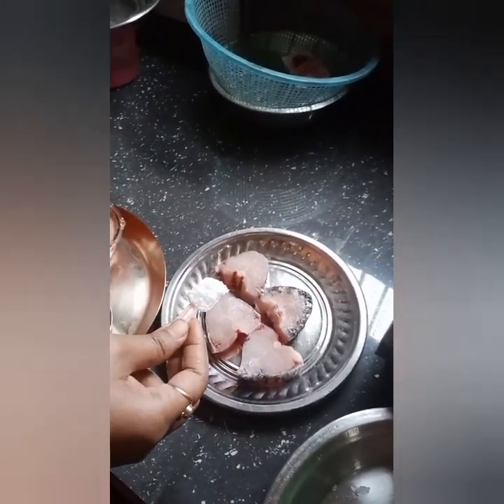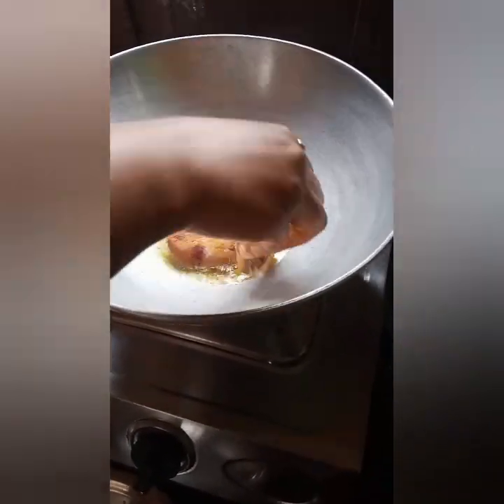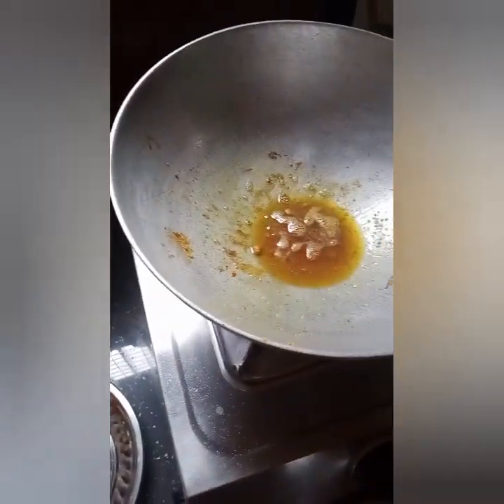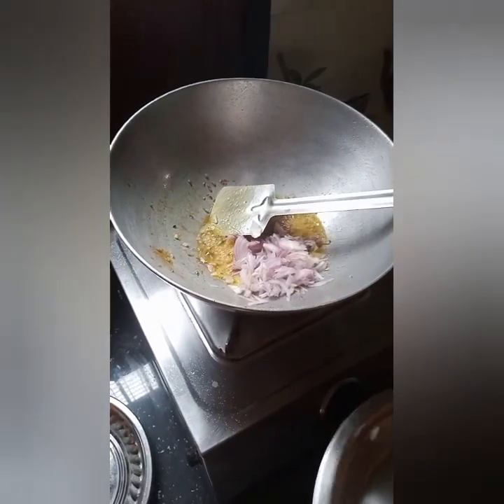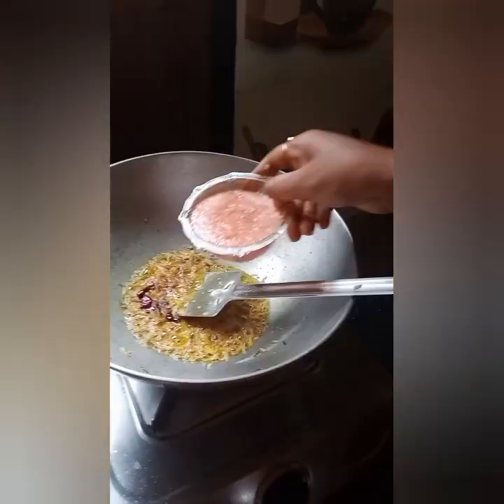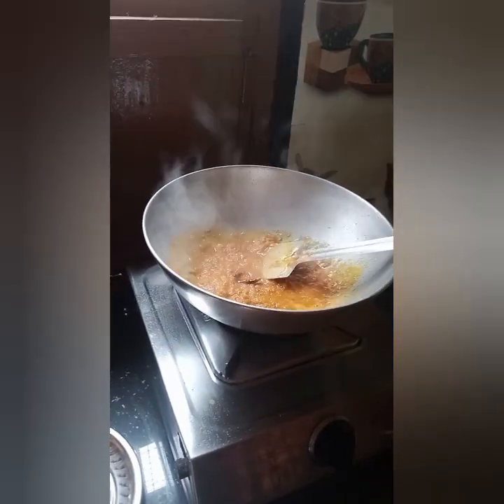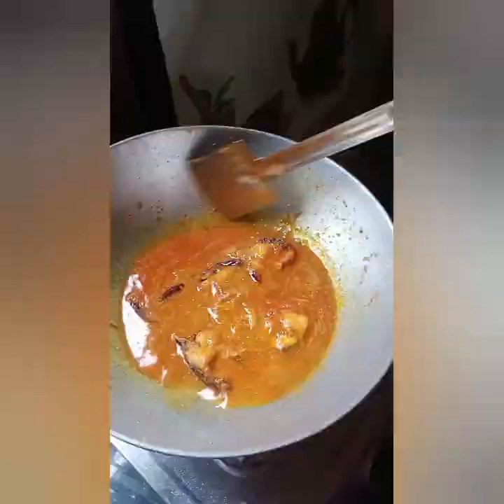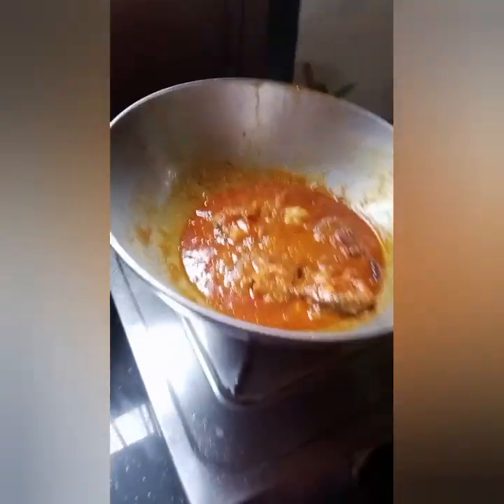কাতলা মাছের কালিয়া রেসিপি |katla Kalia bengali styel | katla macher kalia recipe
Katla Kalia recipe is a traditional bengali style recipe but here I will show you how to make the authentic katla kalia recipe in bengali. so make this easy Katla kalia recipe at home and enjoy.